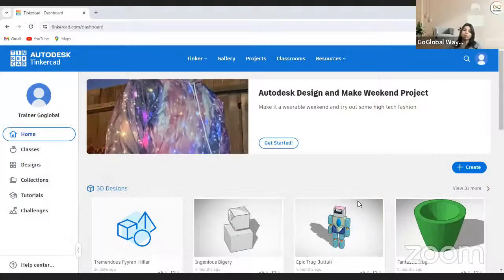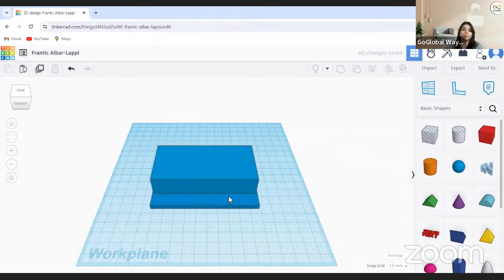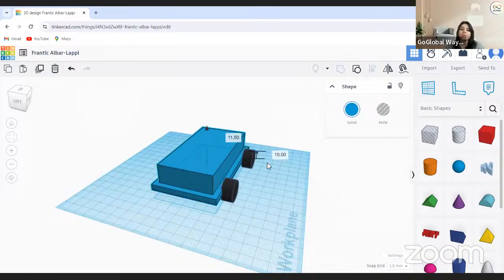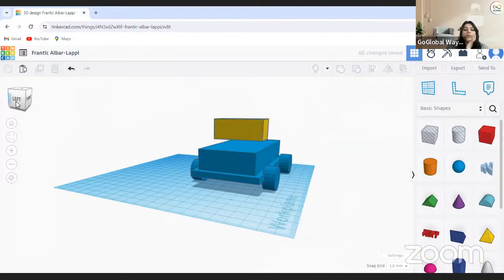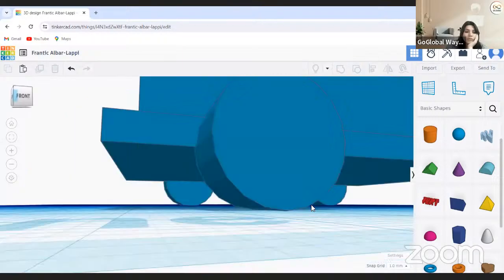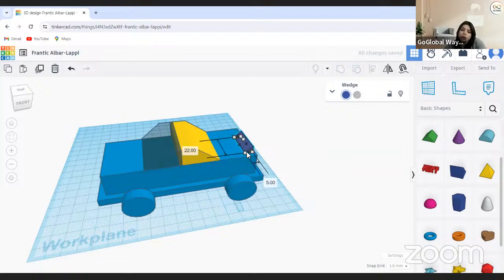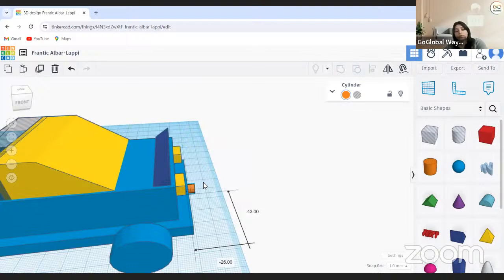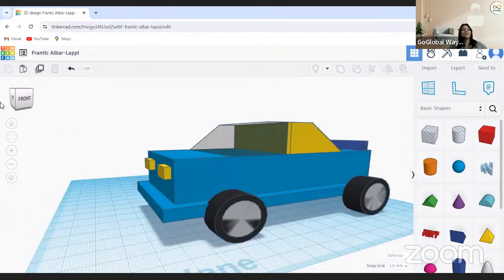Design Your Dream 3D Sports Car with Tinkercad: Step-by-Step Tutorial!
Join us on 06 April at 06:00 PM as we dive into the world of digital modeling with Tinkercad! Unleash your creativity and design your very own 3D sports car from scratch. Explore shape manipulation and intricate detailing as we bring your automotive dreams to life in stunning three-dimensional form. Let's start designing!